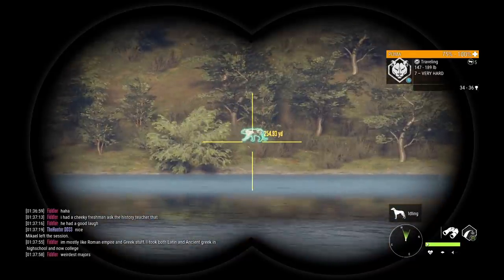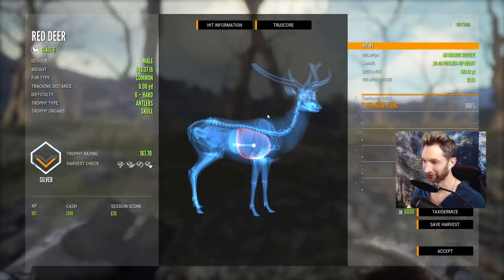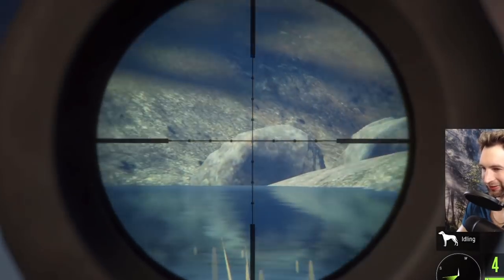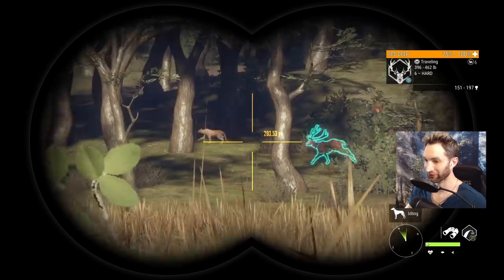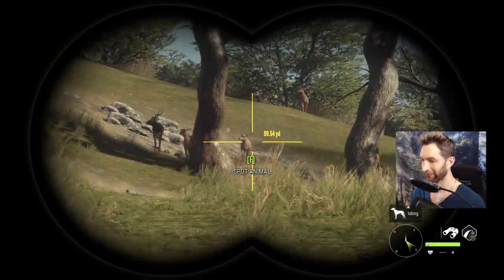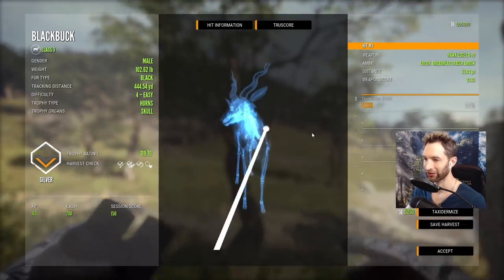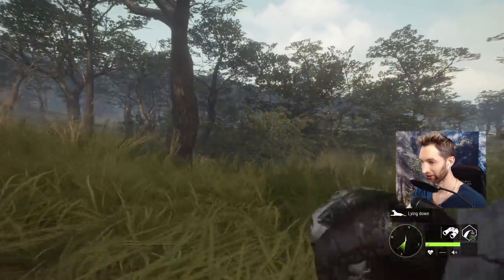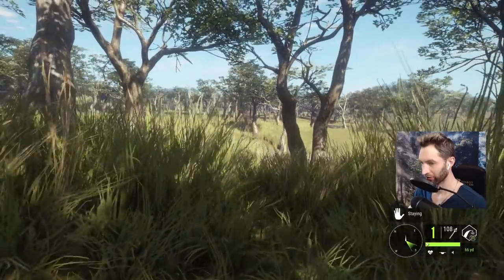This is Why I Don't Play On MULTIPLAYER! Call Of The Wild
MAIL BOX:  (Send Letters or Fan Mail)
The Hunter DD33
269 S Western Ave *229

GRAPHICS CARD: NVIDIA GEFORCE 2060 RTX Super